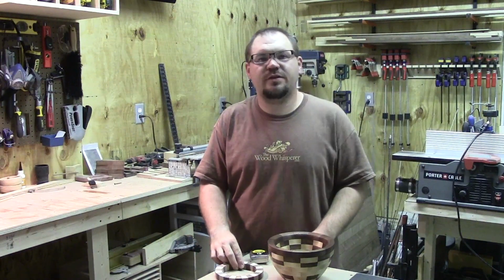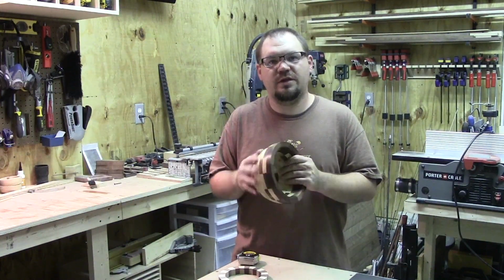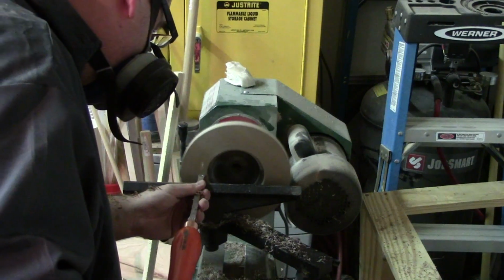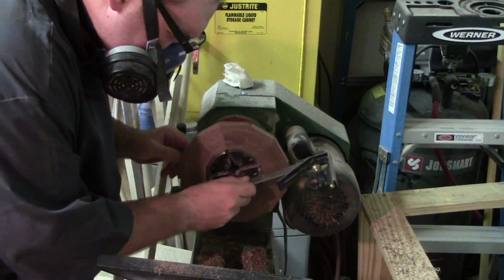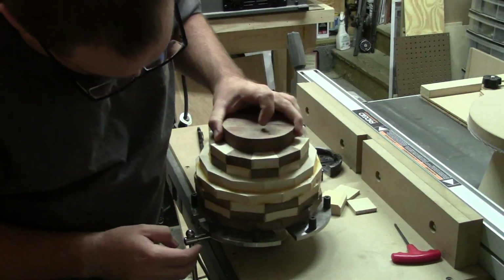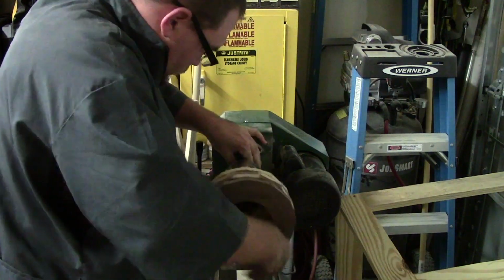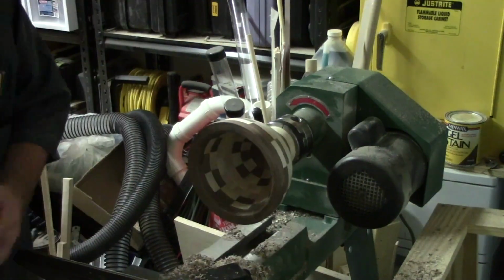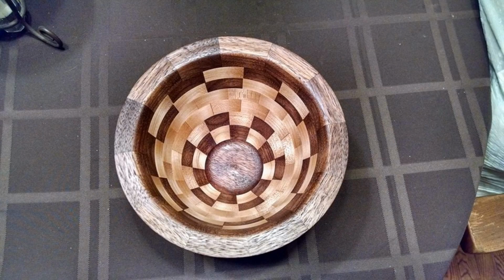Project Build - Black Walnut and Maple Segmented Bowl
This is my first segmented bowl.  I made it out of black walnut and maple milled down to about 3/4" thick rings.